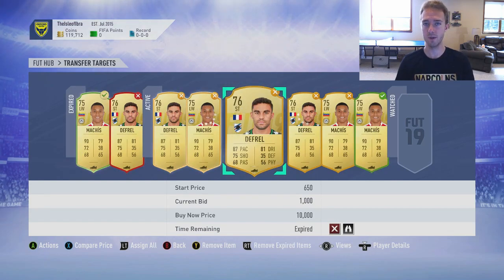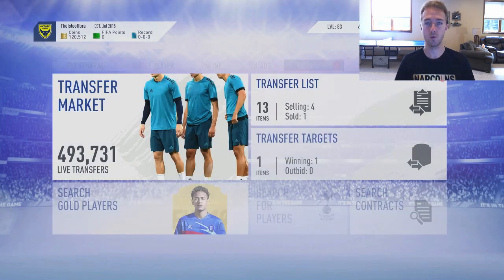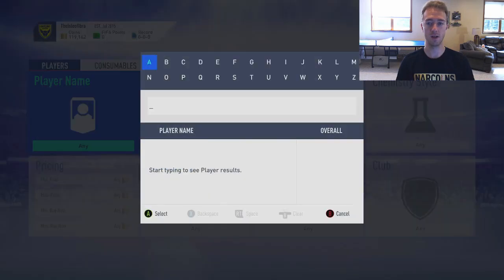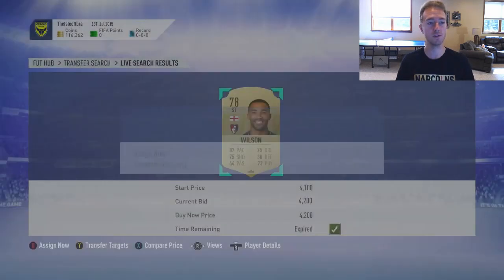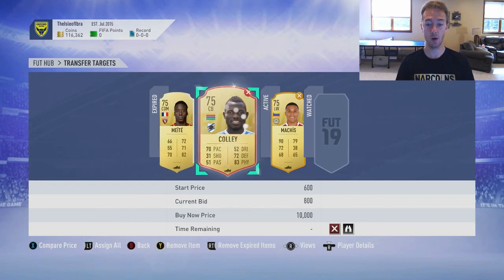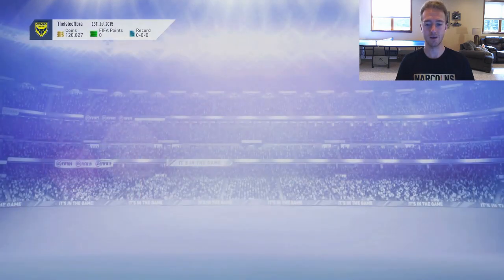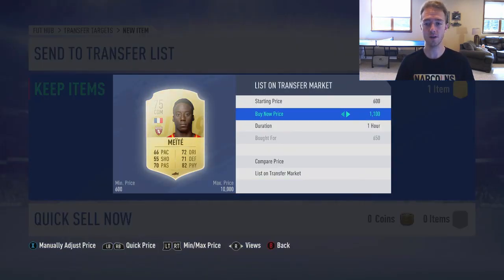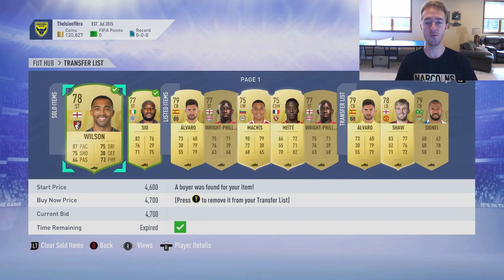Trading Efficiently on the Web App/EA Access - FIFA 19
Here's how to stay efficient while trading on FIFA 19. Keep the coins rolling guys!